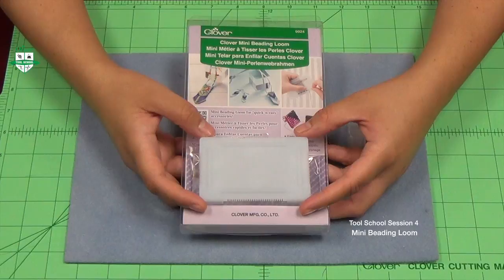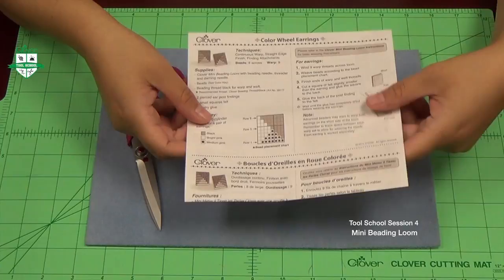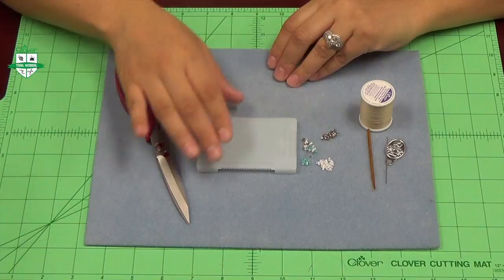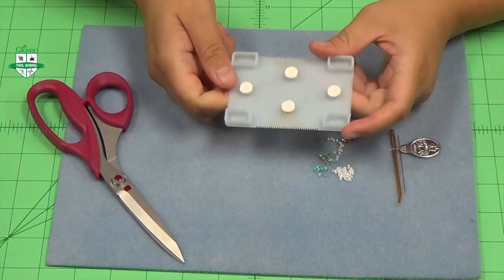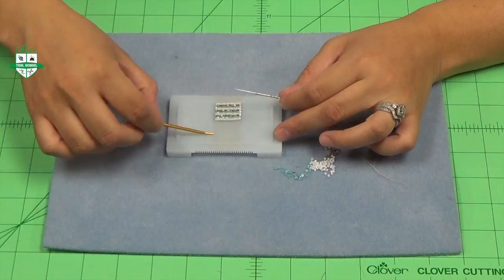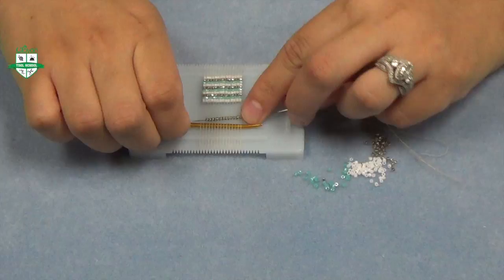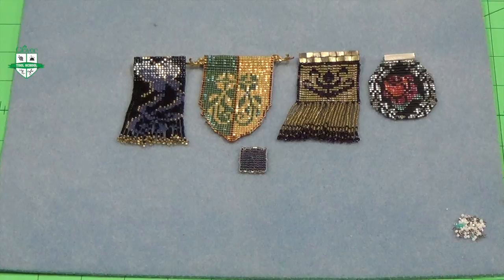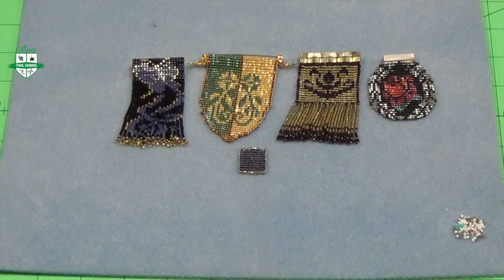Tool School: Mini Beading Loom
In this detailed tutorial we show you step by step on starting a project and finishing a Mini Beading Loom project.